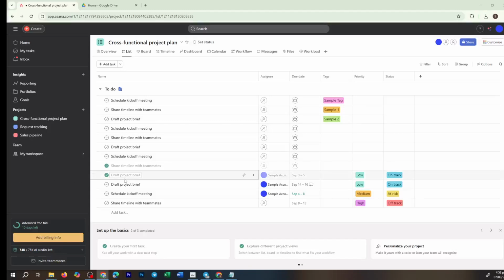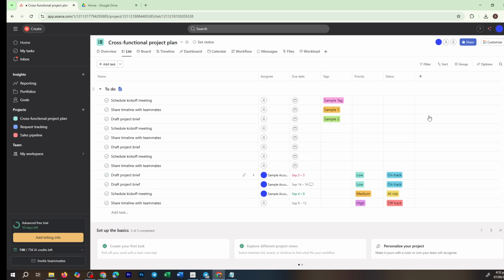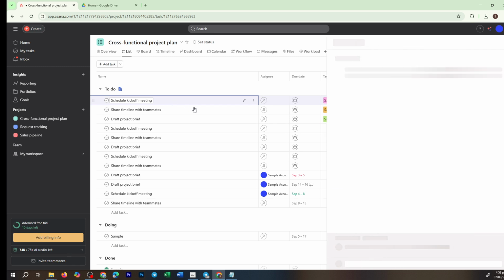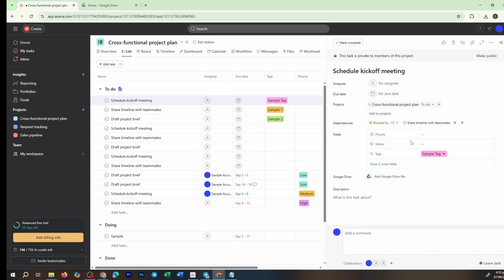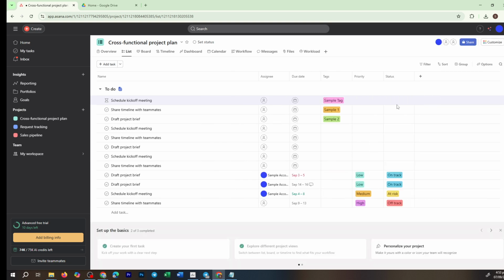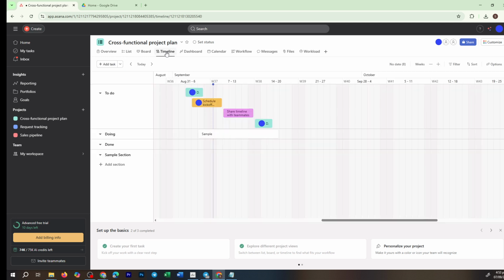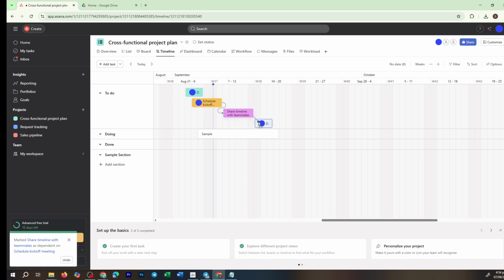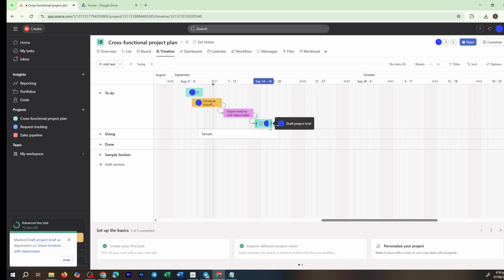How To Use Dependencies In Asana [2026 Guide]